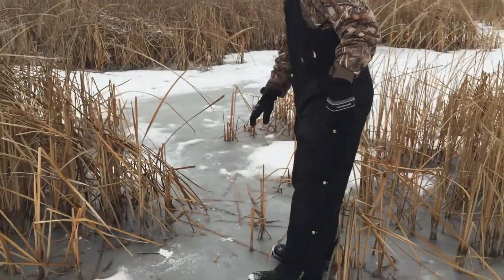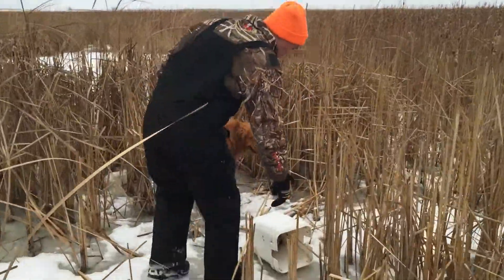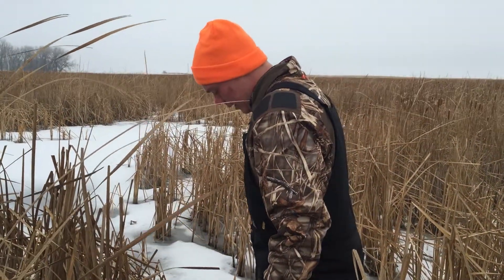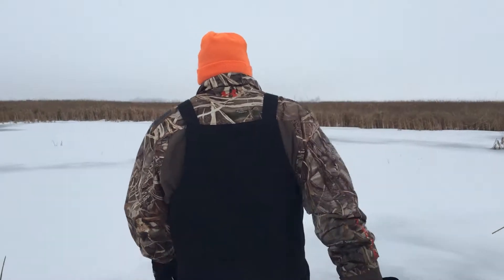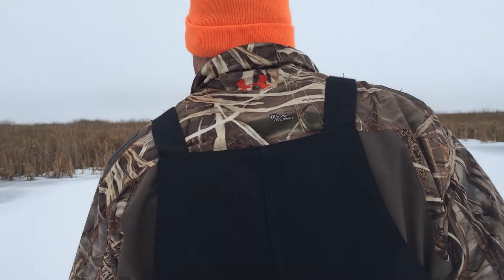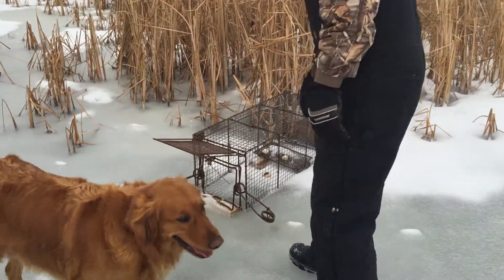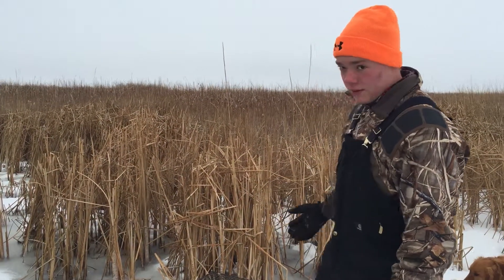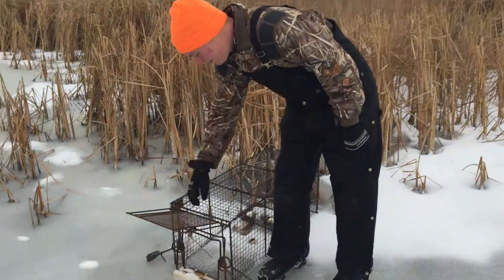Late season coon trapping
Late season North Dakota coon trapping with 220's and buckets.